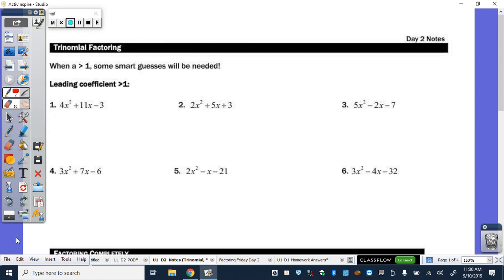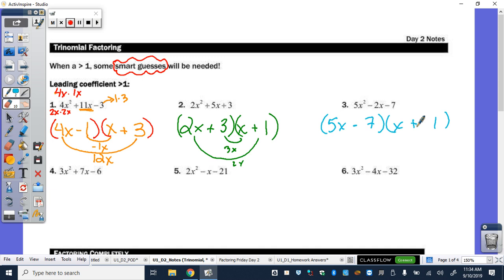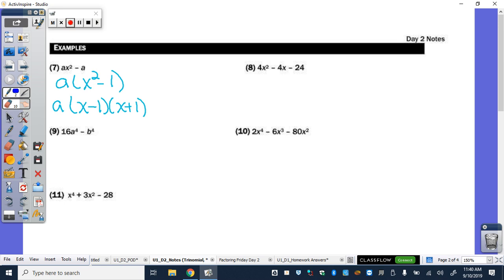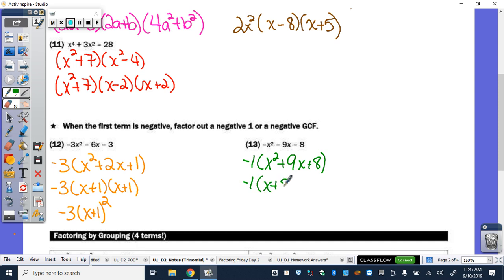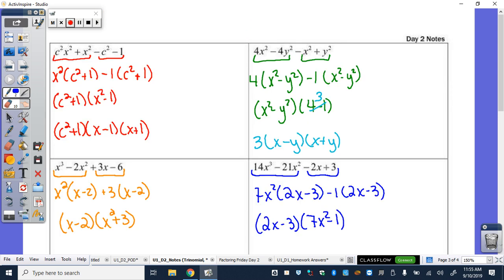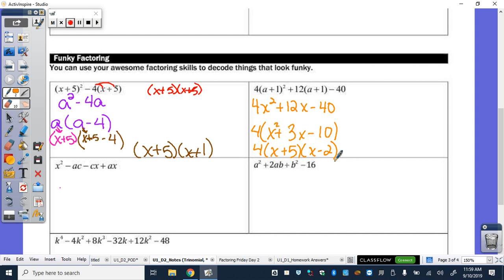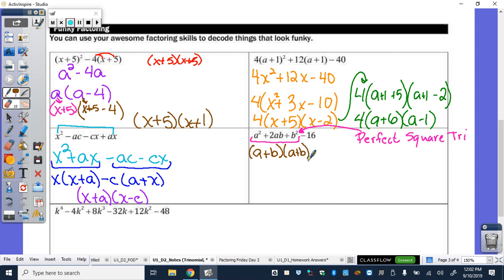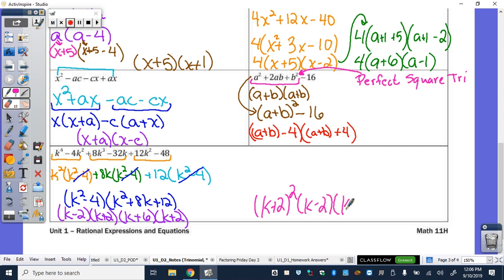Unit 1 | Day 2 Lesson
Factoring harder trinomials, factor completely, factoring by grouping, "funky" factoring